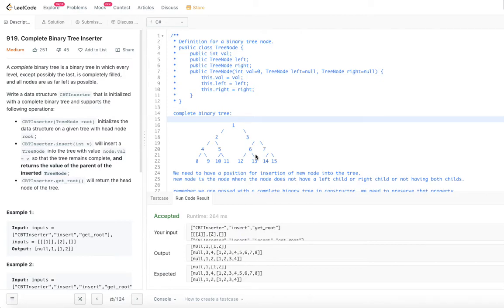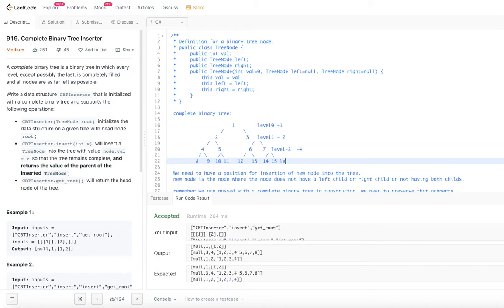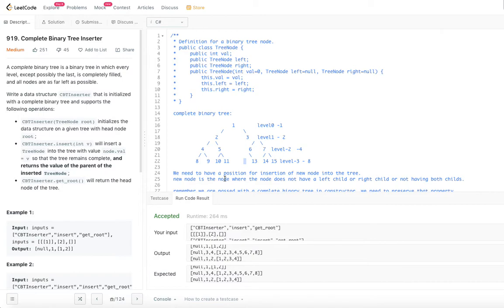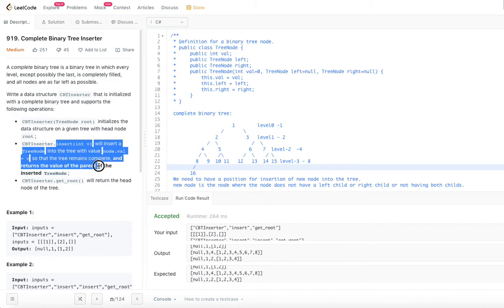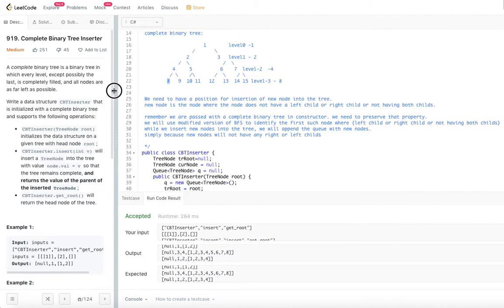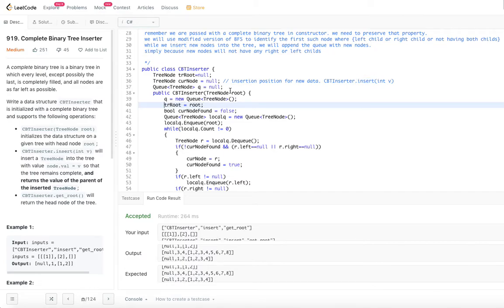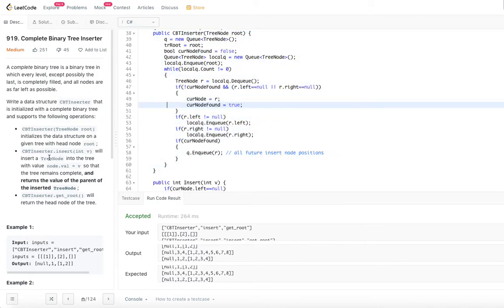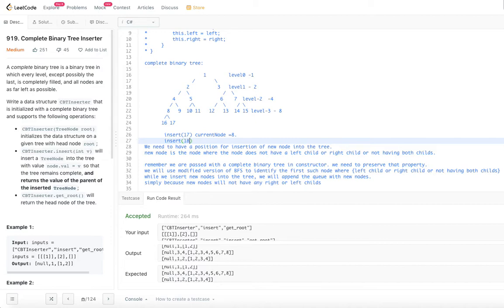Complete Binary Tree Inserter (Leetcode 919)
919. Complete Binary Tree Inserter
Medium

A complete binary tree is a binary tree in which every level, except possibly the last, is completely filled, and all nodes are as far left as possible.

Write a data structure CBTInserter that is initialized with a complete binary tree and supports the following operations:

CBTInserter(TreeNode root) initializes the data structure on a given tree with head node root;
CBTInserter.insert(int v) will insert a TreeNode into the tree with value node.val = v so that the tree remains complete, and returns the value of the parent of the inserted TreeNode;
CBTInserter.get_root() will return the head node of the tree.

Example 1:

Input: inputs = ["CBTInserter","insert","get_root"], inputs = [[[1]],[2],[]]
Output: [null,1,[1,2]]
Example 2:

Input: inputs = ["CBTInserter","insert","insert","get_root"], inputs = [[[1,2,3,4,5,6]],[7],[8],[]]
Output: [null,3,4,[1,2,3,4,5,6,7,8]]